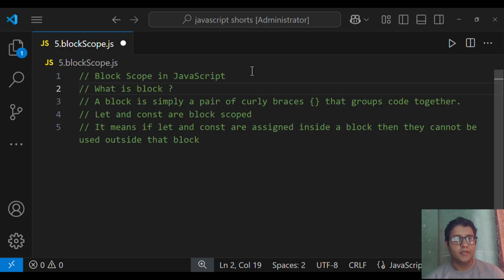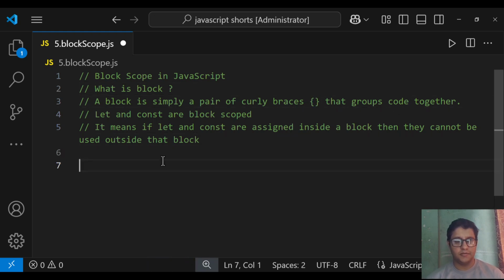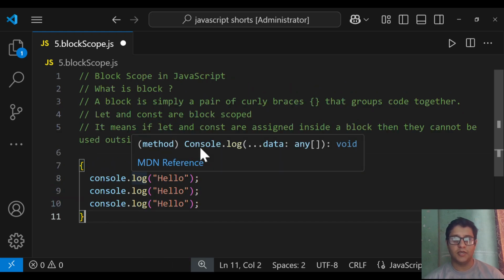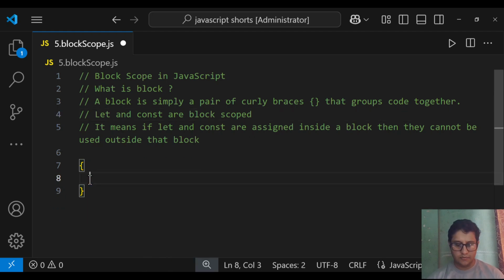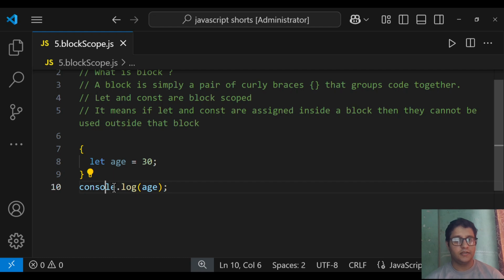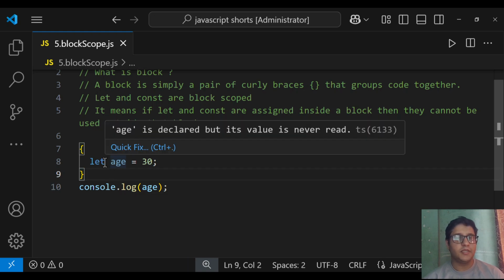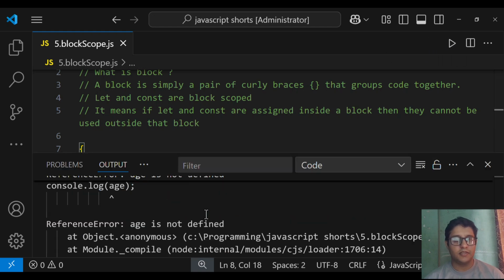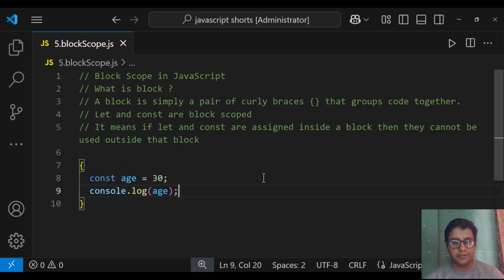JavaScript Block Scope | Fast & Easy | Part 5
In this video, you’ll learn what a block is in JavaScript. A block is simply a pair of curly braces { } that groups code together — used in if statements, loops, and functions. Blocks are important because they create scope for variables declared with let and const.